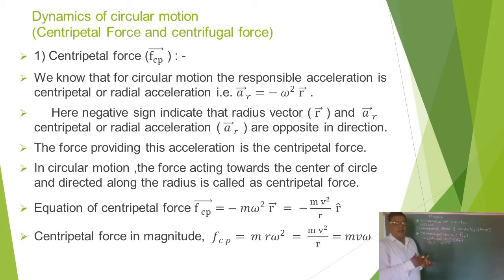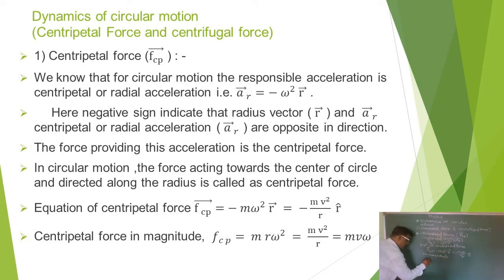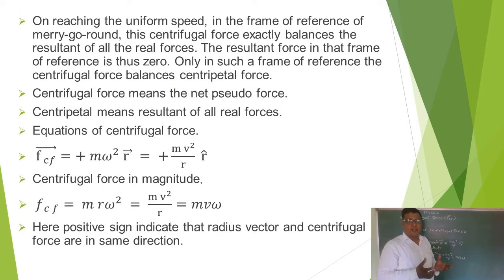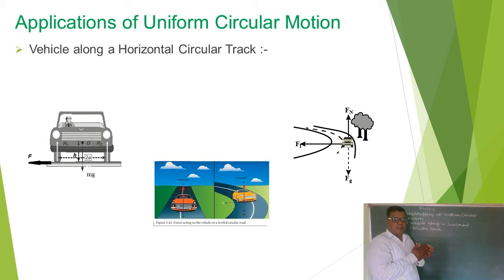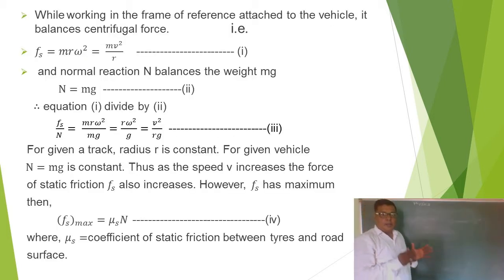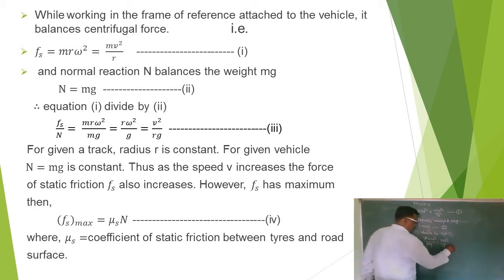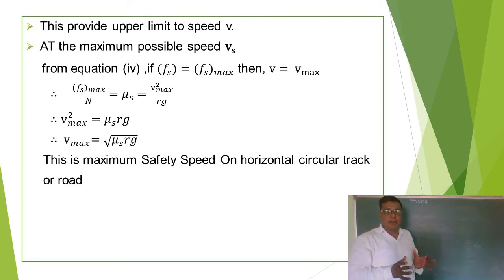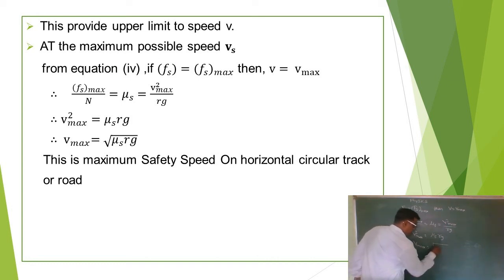Dynamics of circular motion-By Shimpi Sir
Centripetal & centrifugal forces and applications